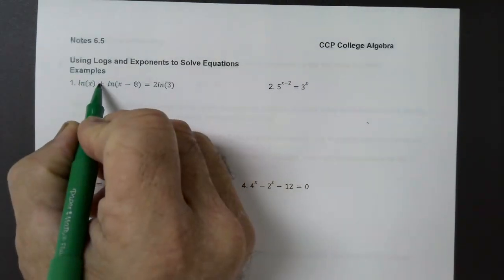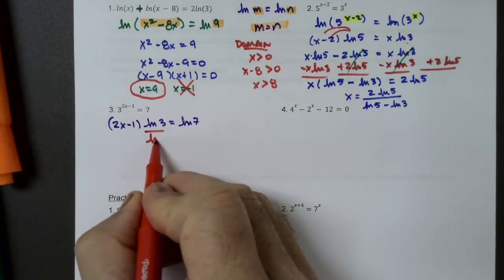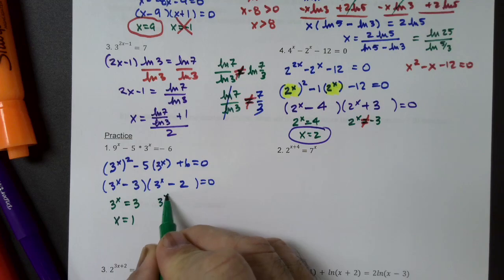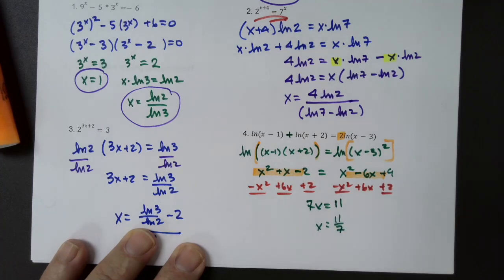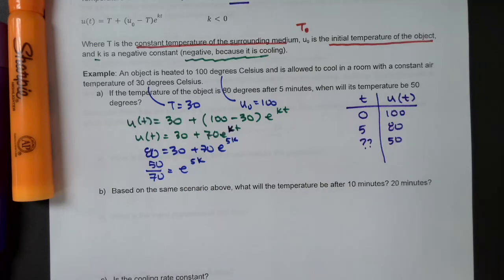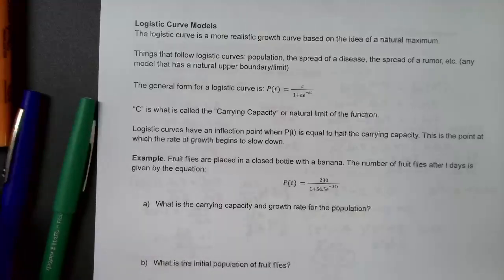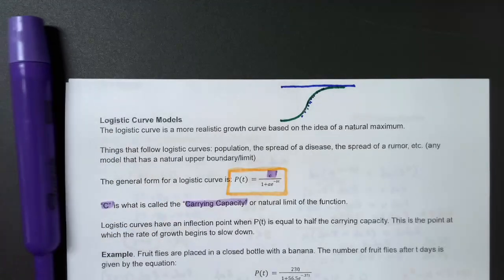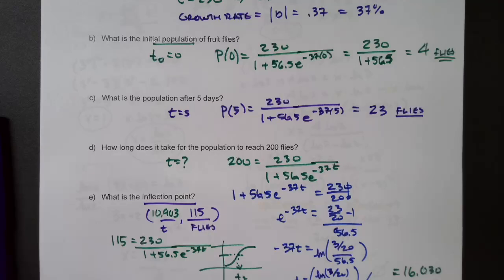CCP College Algebra - Notes 6.5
Using logs and exponents to solve equations
Newton's Law of Cooling
Logistic Growth